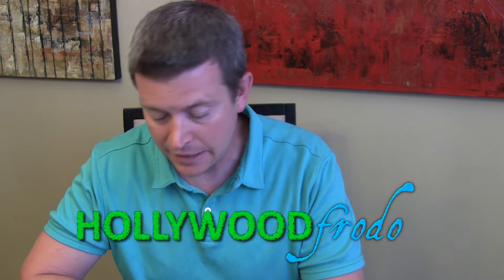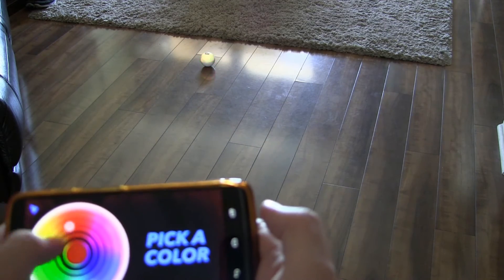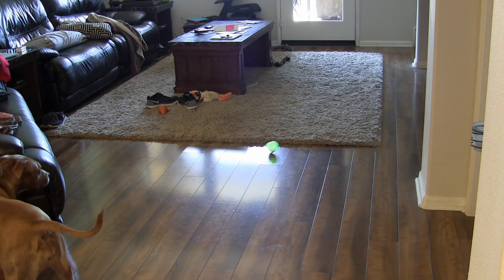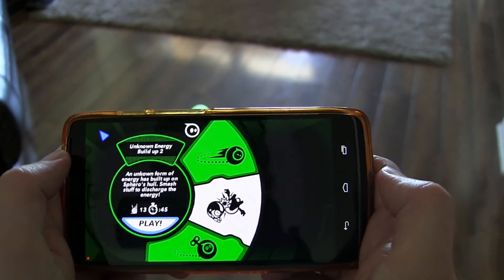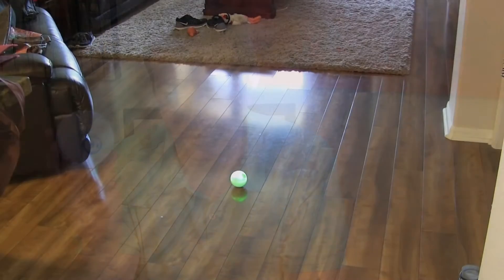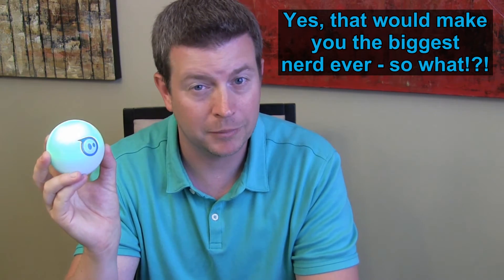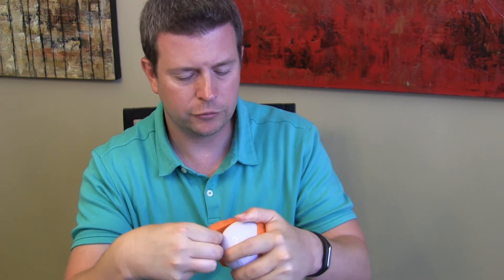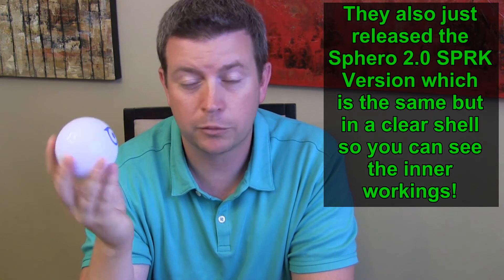Sphero 2.0 Remote Control Robotic Ball - Review and Demo - Great Robot Geek Gadget Gift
For just the Sphero 2.0 White Ball go
For the new clear Sphero SPRK go
For Sphero Nubby & Hexnub covers

Sphero 2.0 Remote Control Robotic Ball - Review and Demo - Great Robot Geek Gadget Gift & Educational Toy for Kids

Sphero is a fun toy for adults and kids. It is operated through bluetooth from an Android Smartphone, iPhone, iPad, or Android tablet.  It can also be educational as there is a new SPRK app that helps teach kids the fundamentals of programming and for advanced programmers you can use another app to learn coding for the Sphero.  It can also be fun with some pets.  It really is the perfect gift for someone who has everything - mine was a gift and I love it!